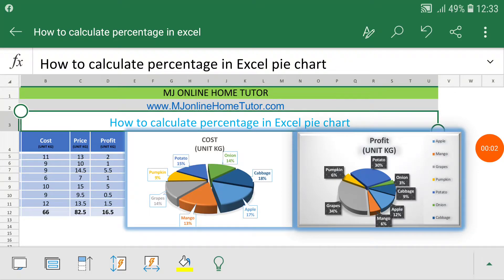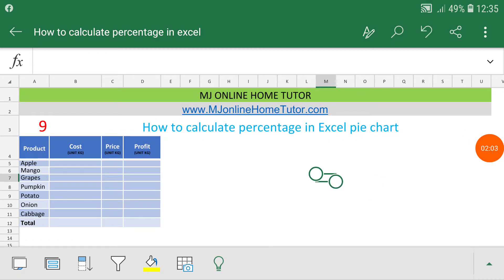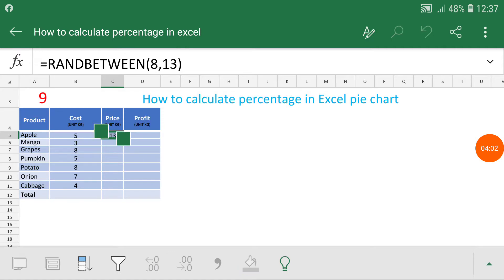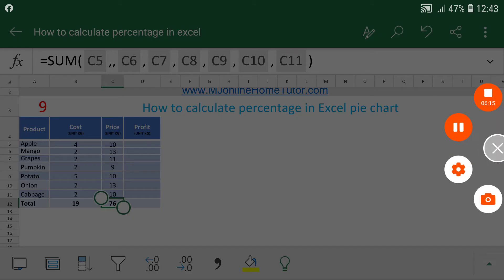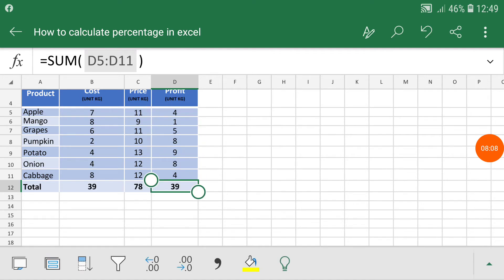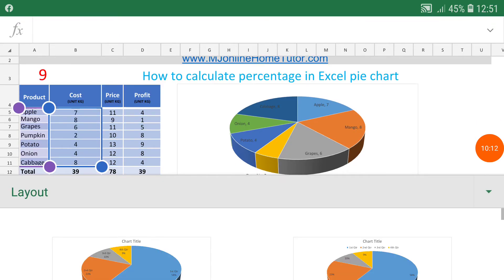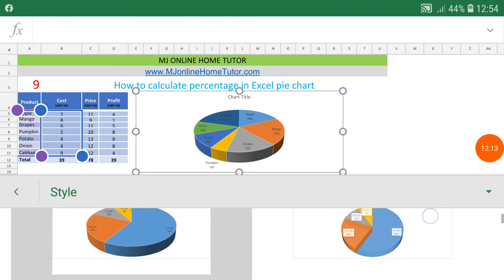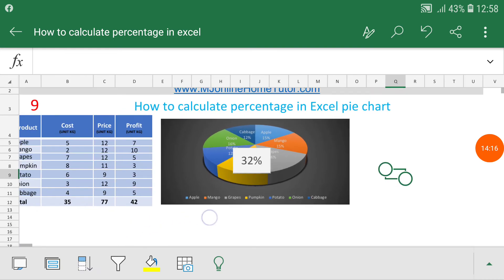How to Calculate Percentage in Excel PIE Chart on Android Mobile Phone Excel APP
How to Calculate Percentage in Excel Pie Chart in Android Mobile Phone Excel. The calculation of percentage in Excel for pie chart on desktop and the calculation of percentage in Excel in mobile for PIE graph is similar. If you want to learn how to calculate percentage in excel pie chart so you will learn how to calculate percentage in Excel sheet in mobile app and you can apply same calculation of percentage in Excel chart on desktop version of Microsoft Excel. For the computation of Pie chart we need some data in a table so we will create random data. Then we will learn how to calculate percentage in excel chart. For the understanding of how to calculate percentage in Excel graph we will use simple data in small table. Then we will start working our main topic which is how to calculate percentage in excel sheet in mobile on Pie Chart.

1st we will get the cost of each item with the help of random formula then we will get to total cost. Once we have total cost of each item then we will apply random formula to get the price of each item for per KG. then we will Apply SUM formula to get the total price. Then we will find the profit for each item per /KG. then we will start creating PIE chart in different ways means you will get multiple options to create PIE graph in this tutorial. We also discuss multiple layouts of Pie chart even different styles of pie chart also so watch full video and subscribe our channel.If you learn any single new things from this video please like this video.

As per my student’s feedback they understand percentage calculation in excel properly with this training and they find it very useful so I will recommend you to watch complete video to understand this Excel percentage calculation example accurately. I will show more examples of percentage calculation as well in this video training. Some more important things I have for you which will make you a champ of Excel that I will discuss after this example.

But I want your full concentration and attention as I am going to start this tutorial so give your attention to it and subscribe and like on this video now which proves that you are here with me to underhand this example so subscribe and like it now.

Let me show you more examples of percentage calculation before that I want to give you some important things which will help you be an expert of Microsoft Excel.

For practice and easier understanding of this example I have created interactive tutorials on website which will explain you this example step by step and you can have this Excel file also for practice even for each tutorial I also add some MCQ’s in the end the tutorial page which will increase your understanding. So to have interactive tutorials or this excel file or MCQ.

I will recommend to watch all videos to understand percentage calculation then watch Change of percentage calculation all examples given in separate videos so you can understand each video properly.

With the help of this video you will get to know how to use excel on android phone. The video is also about how to make graph in excel in phone as we will create pie chart and few more graph as well. If you will learn how to use excel in android phone you can use the same way on desktop versions of Microsoft Excel even in android tablets as well. By this Excel android tutorial you will learn about calculations on MS Excel in android phone this training is also teach you how to make chart in excel in mobile.

I have already start making vides for this course you will get after few hours

MJ HOME TUTOR ACADEMY

Follow Me Youtube Twitter Facebook Instagram Google+ Blog